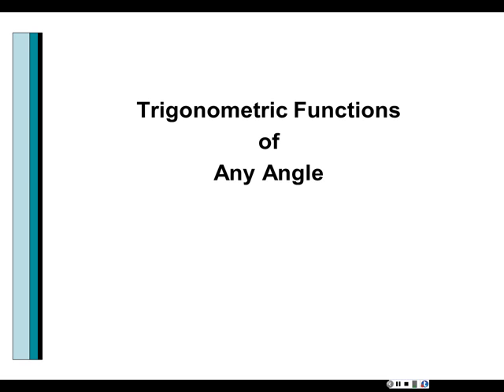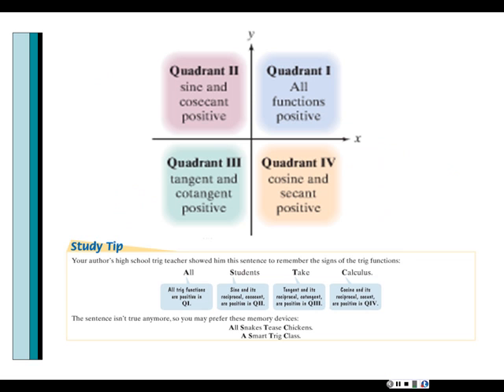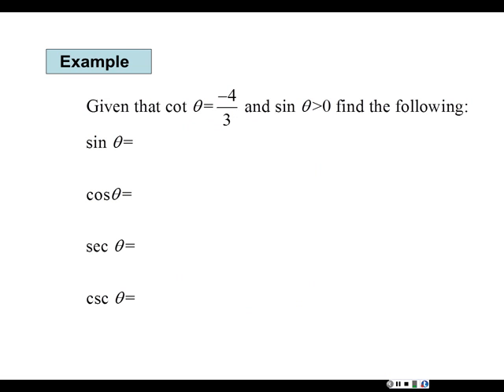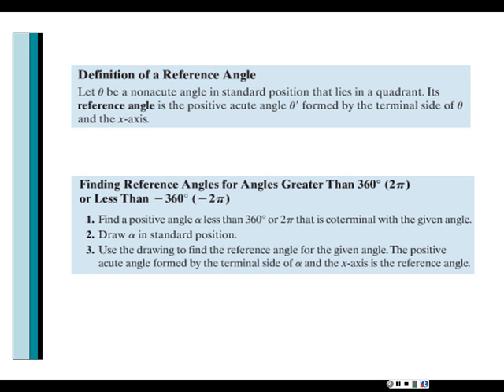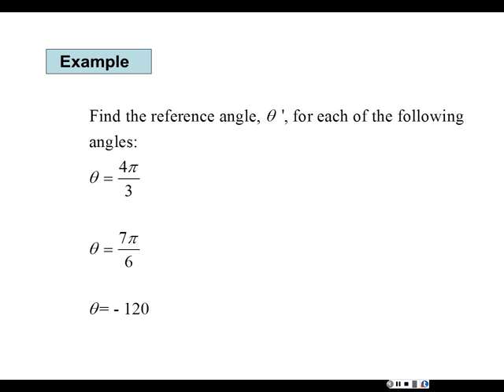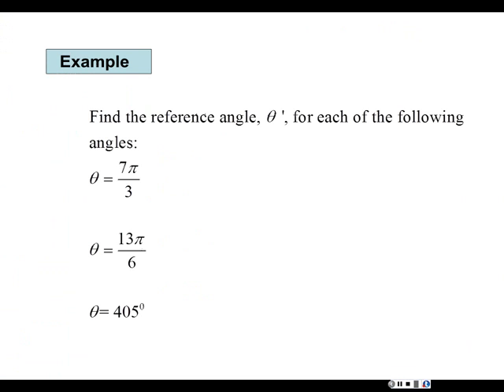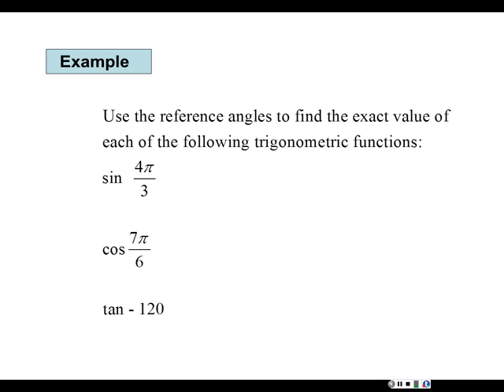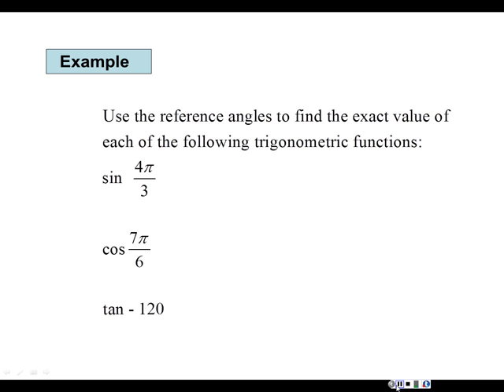Section 4.4 (Jun 07, 2013)